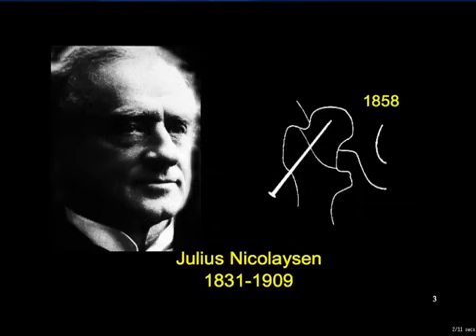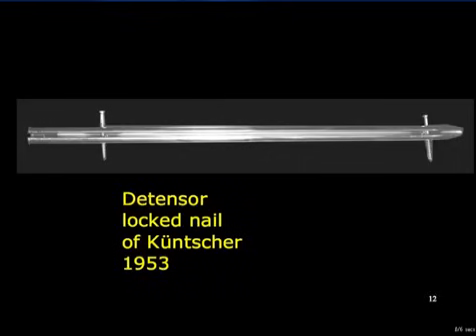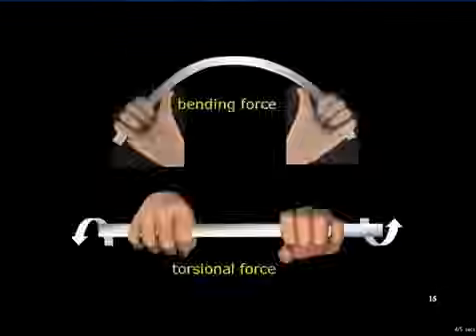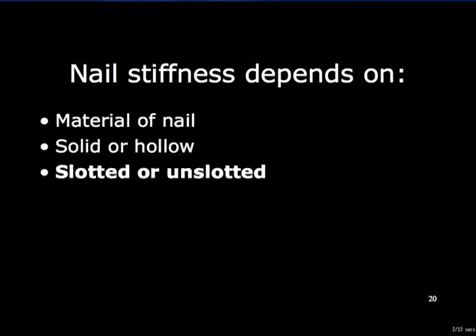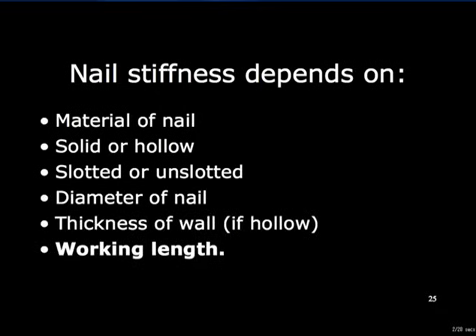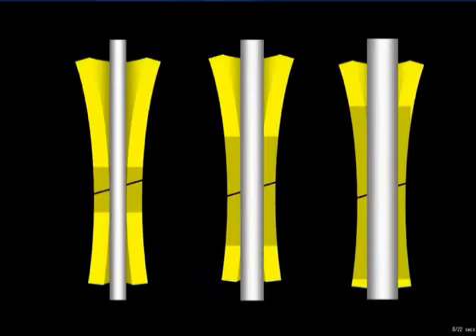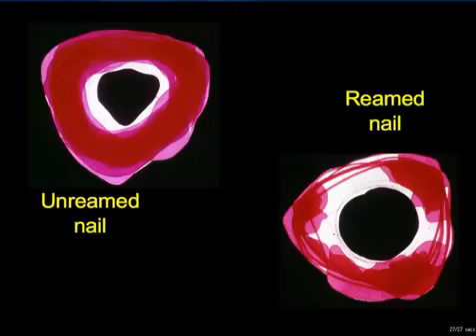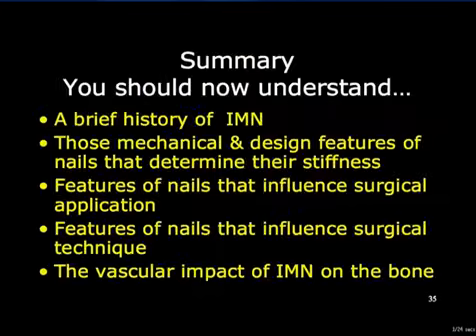The History and Design of Intramedullary Nailing - From Kuntschner to Reamed Titanium Nails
This video explores the evolution of intramedullary nailing (IM nailing) in orthopedic surgery. We delve into:
Historical development of IM nailing techniques
Biomechanical principles behind IM nail fixation
Different IM nail designs and their applications
Current advancements and future directions in IM nailing